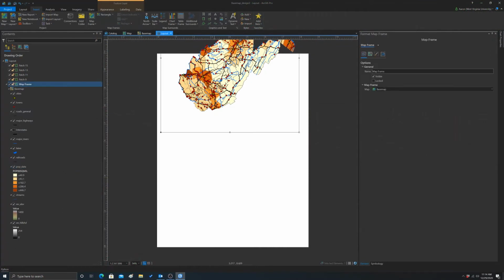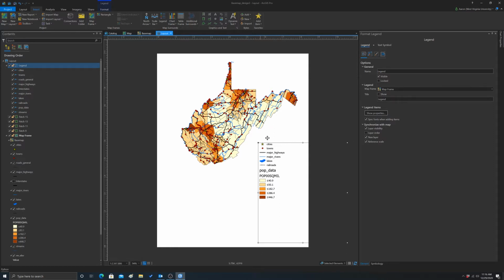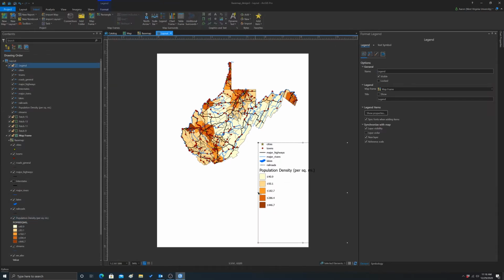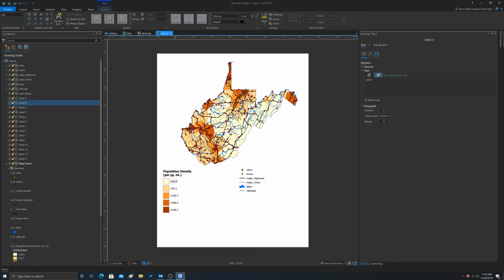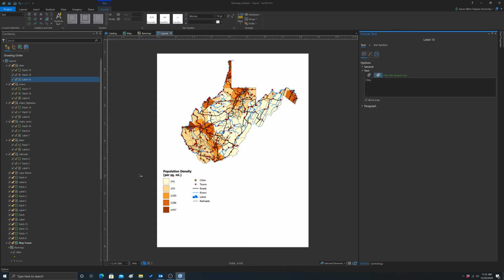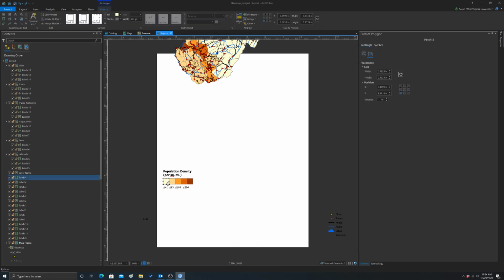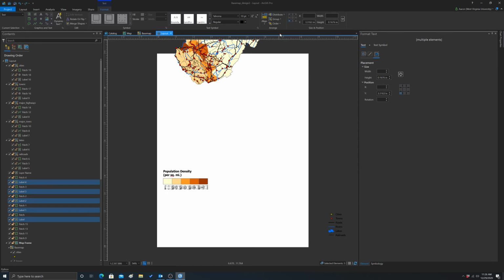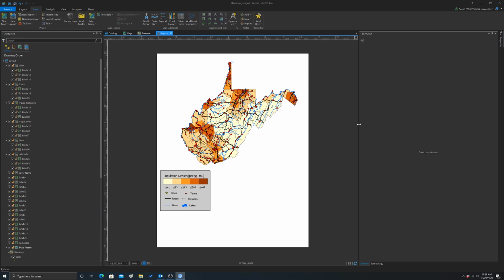Digital Cartography: Legend Design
Legend design in ArcGIS Pro.